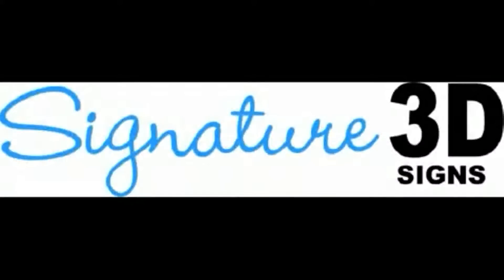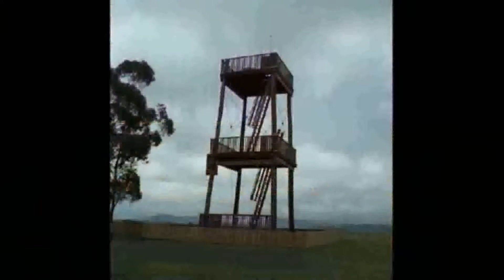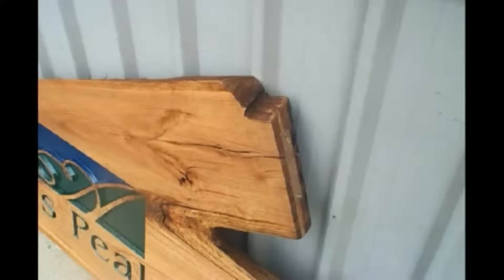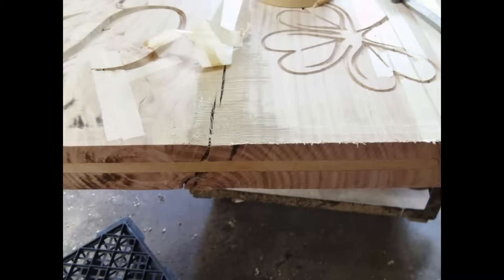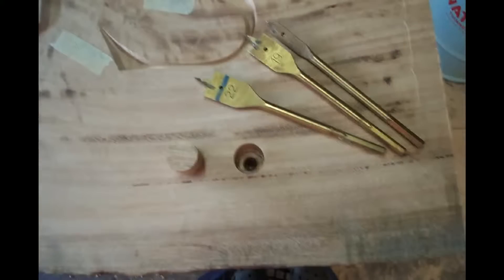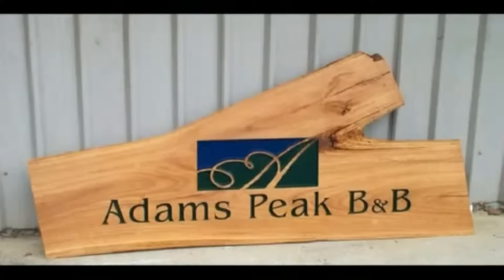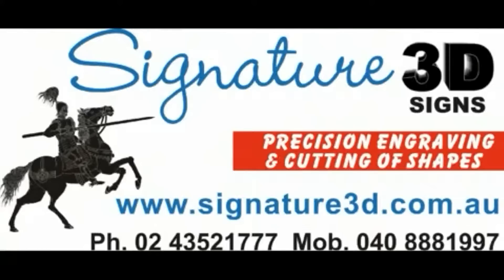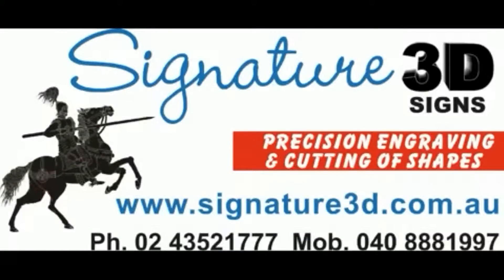Engraved Timber Slabs03210.mp4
Rustic, Australian Hardwood, engraved timber slabs, presented by Lance Sanderson from Signature 3D signs